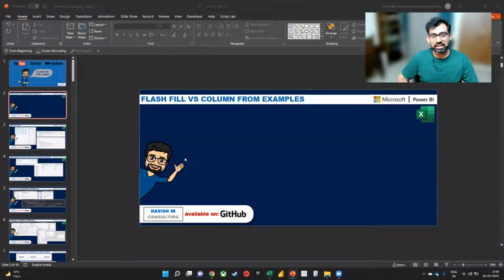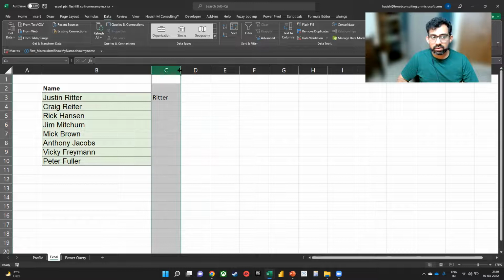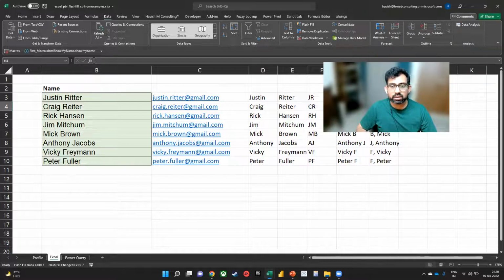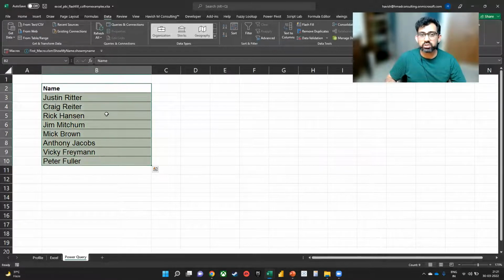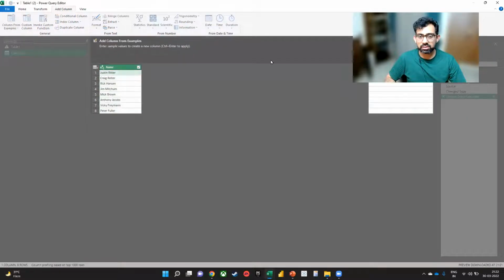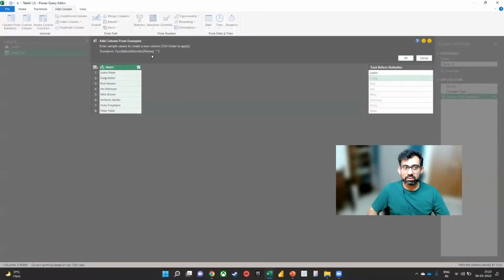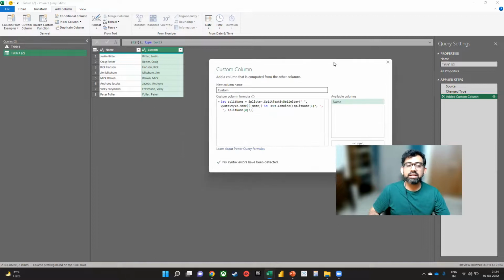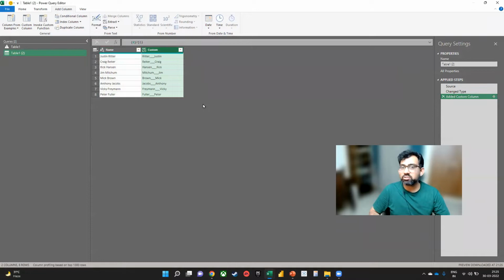Flash Fill vs Column from Examples